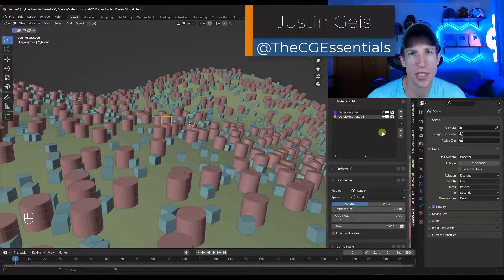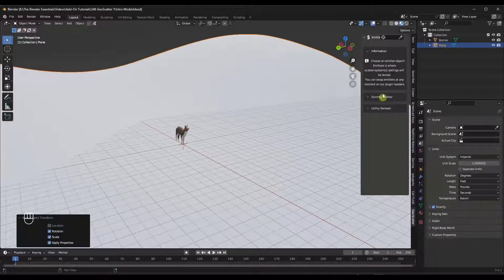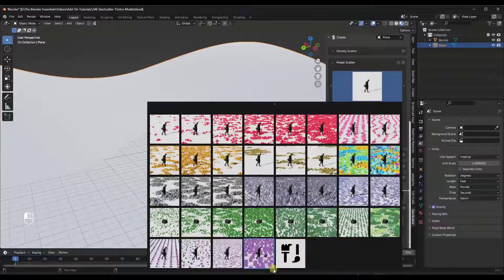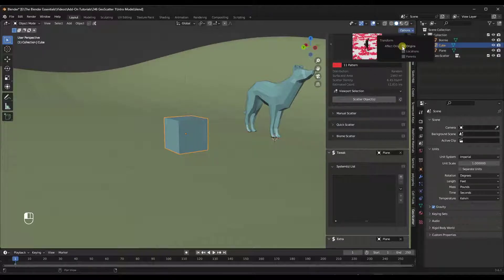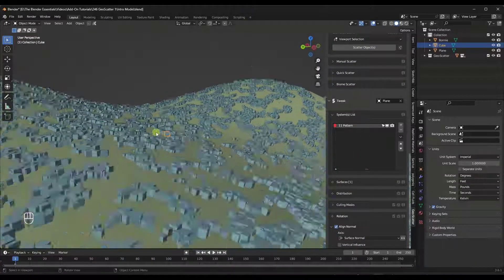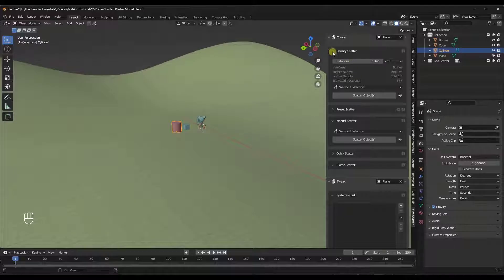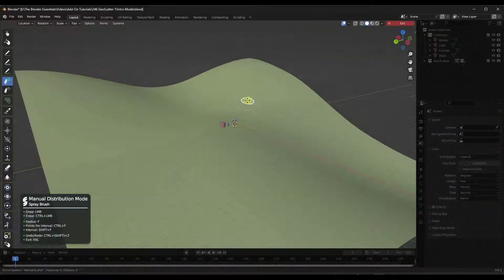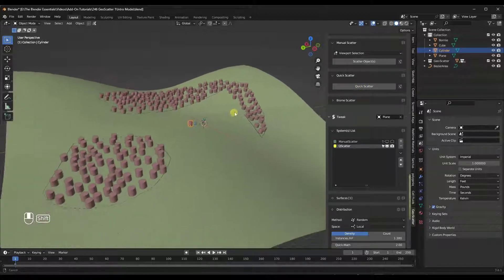SCATTER OBJECTS in Blender! Getting Started with GeoScatter (Ep 1)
In this series, we're going to get in-depth on how to use the Blender Add-On GeoScatter to quickly scatter objects on geometry in Blender! Use this to add trees, vegetation, garbage, monkeys - basically anything you can scatter, this add-on can do it!

TIMESTAMPS
0:00 - Introduction
0:10 - Where to find GeoScatter
0:46 - Installing GeoScatter
2:35 - Installing your ScatPack file for scattering
3:54 - Creating your first preset scatter
4:56 - Using the object origin to set how objects are placed
6:01 - Adjusting scatter settings (rotation, scale, number of copies, etc)
7:30 - Scattering multiple objects at once
10:25 - Creating a manual (brush) scatter
11:22 - Creating a quick scatter
12:25 - Using Biome Scatter to use pre-built scatters (POWERFUL)